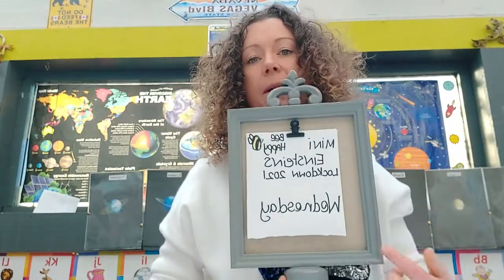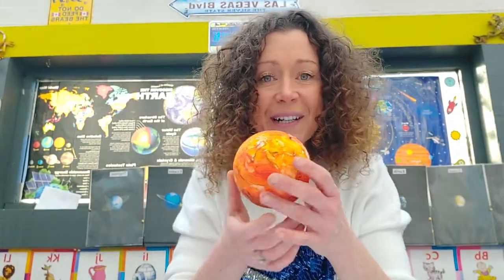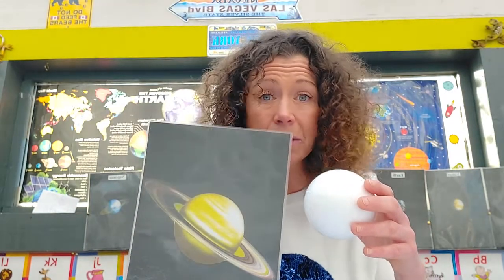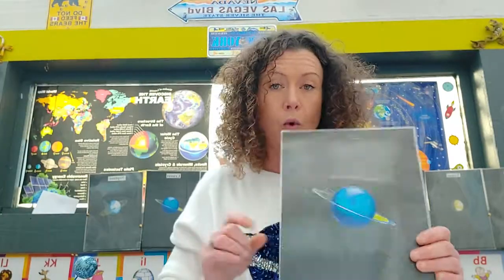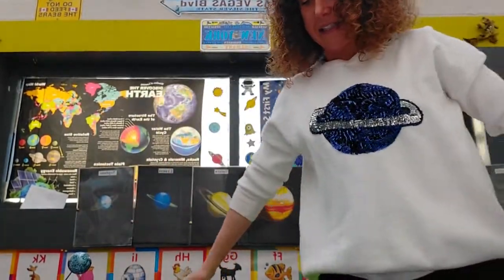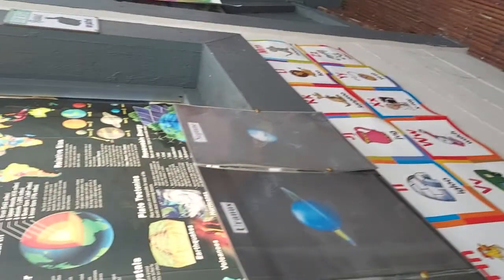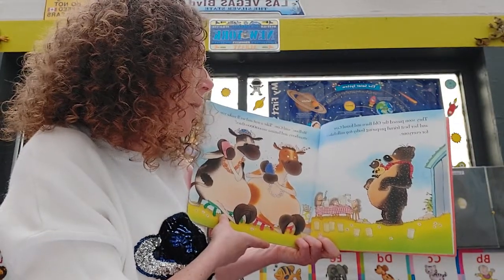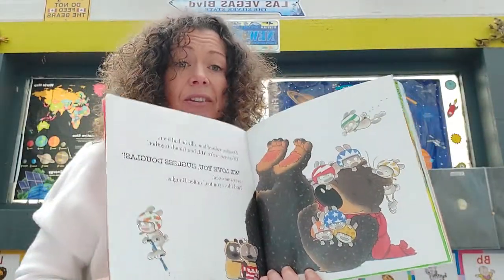solar system 14th jan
saturn and Uranus